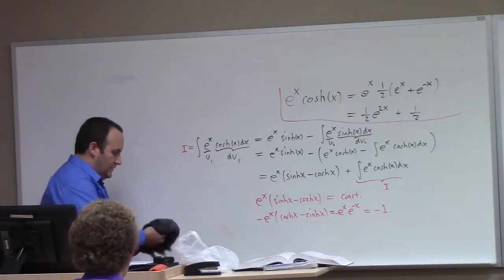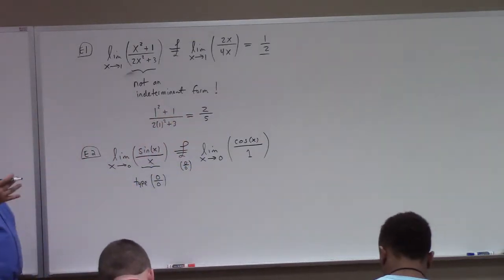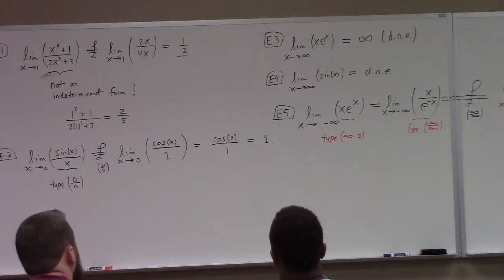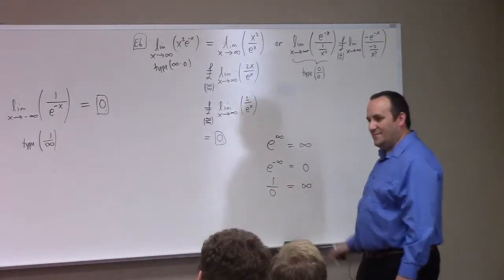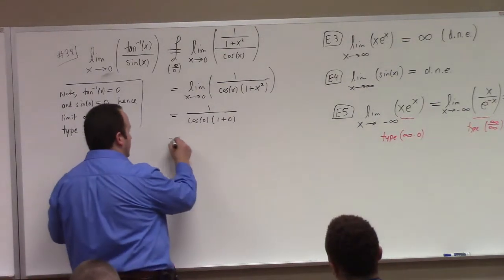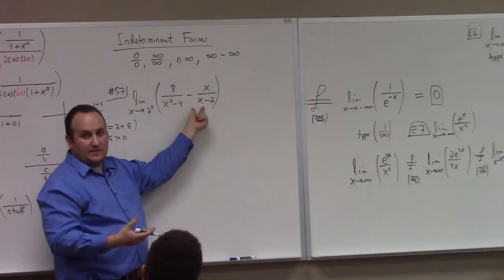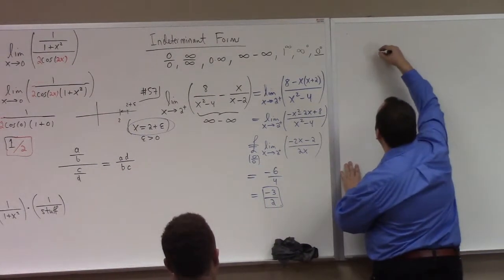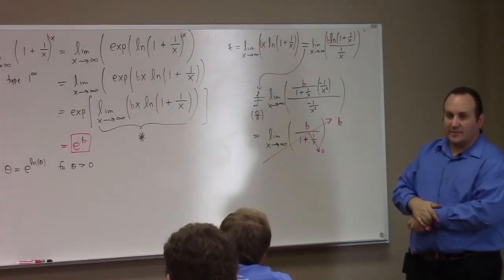Calculus II: L'Hop Rule, 9-22-17